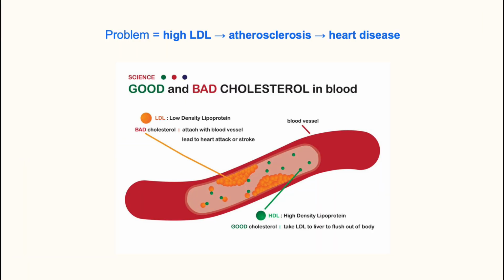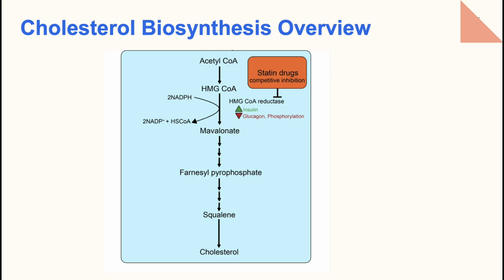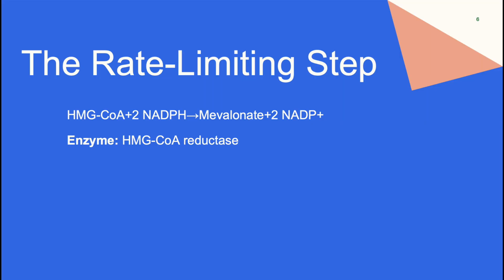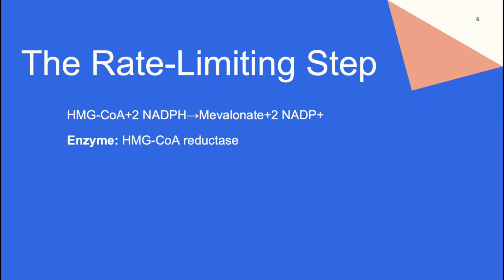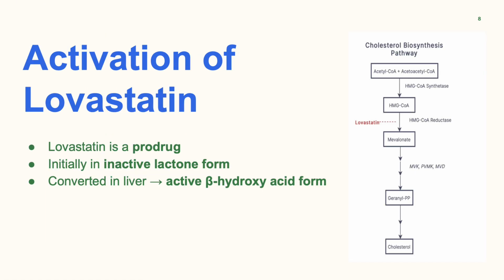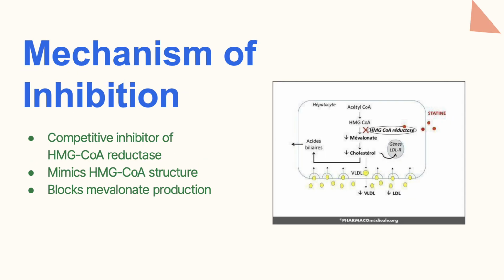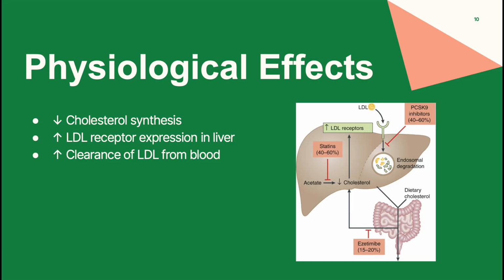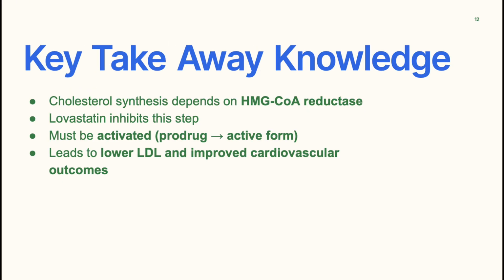Lovastatin: Mechanism of Action in Cholesterol Biosynthesis